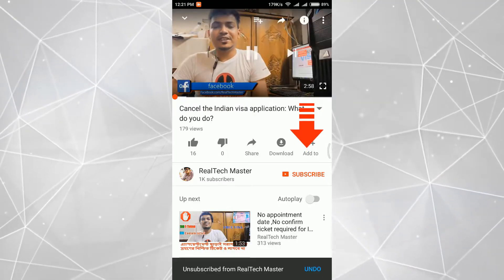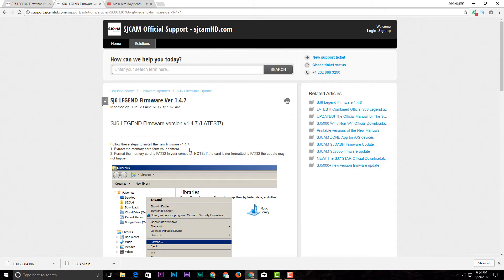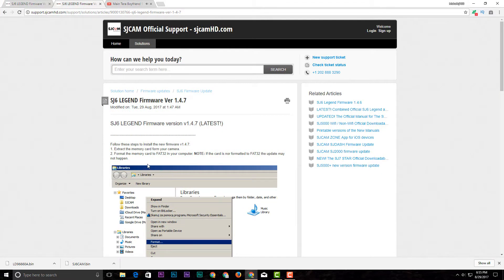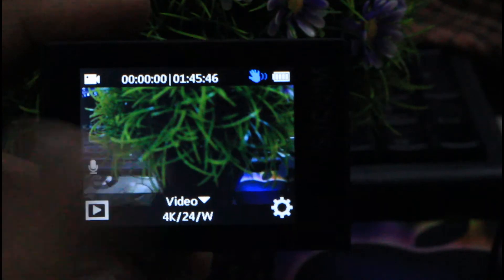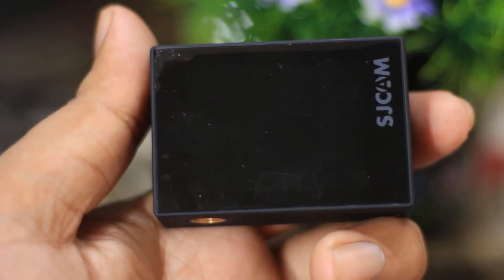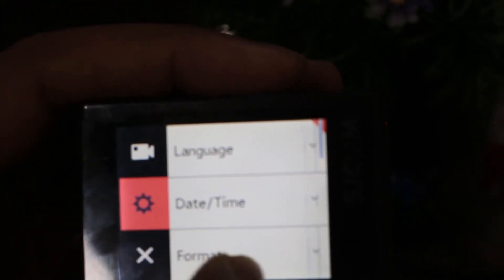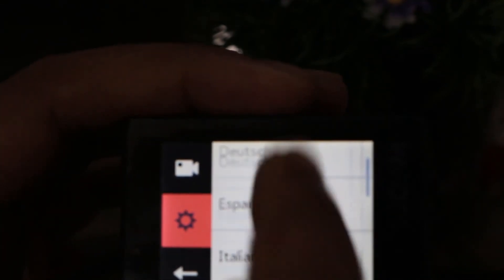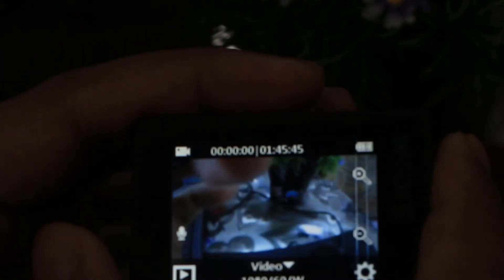how to update SJ6 LEGEND Firmware version v1.4.7 LATEST ! fixed, (100% working)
Mahafuj Alam

Device Used - Canon 700D